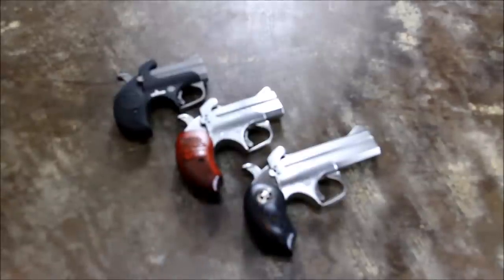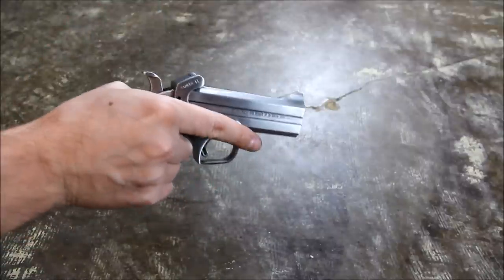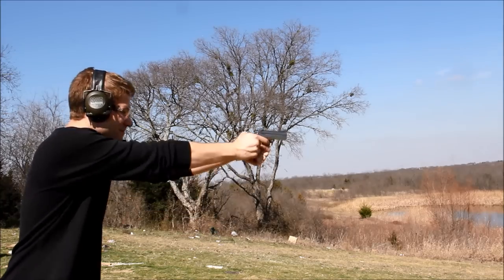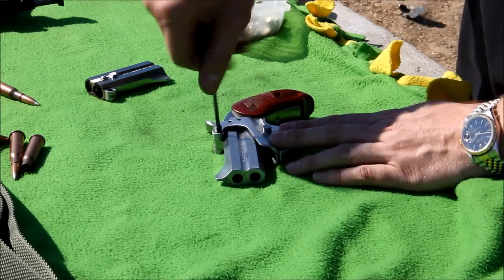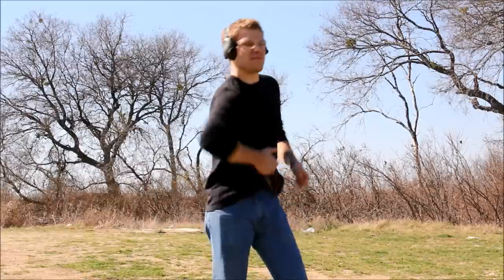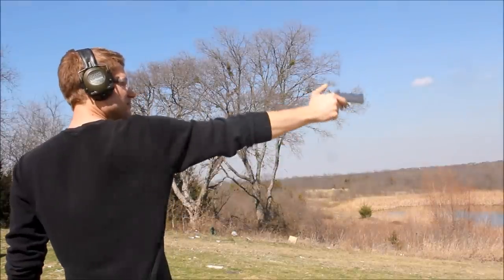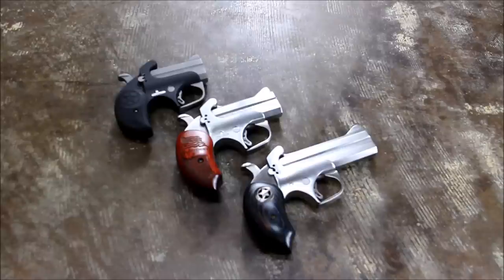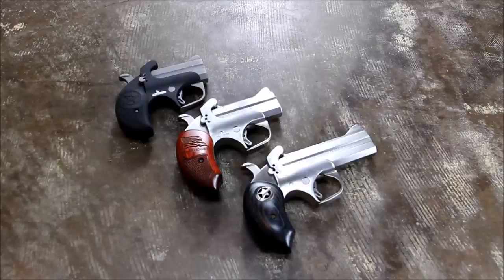Bond Arms: This Much Fun is Somehow Legal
Bond Arms manufactures the worlds finest derringers. These old-school pistols are a lot of fun to shoot.